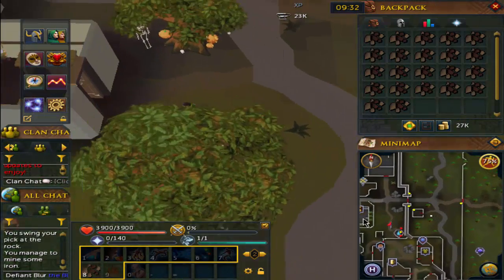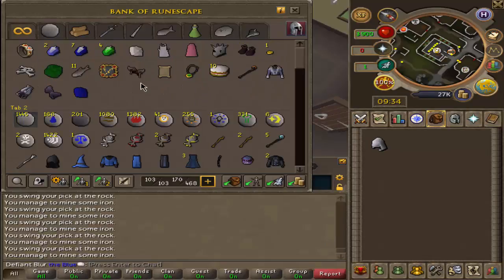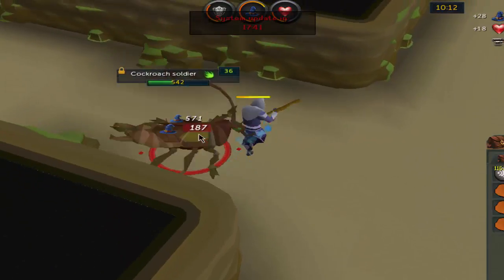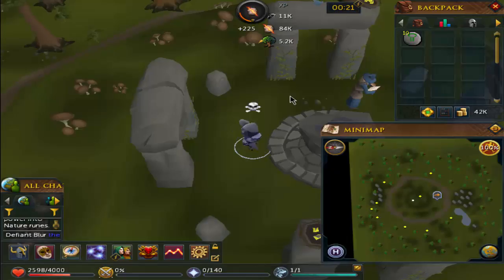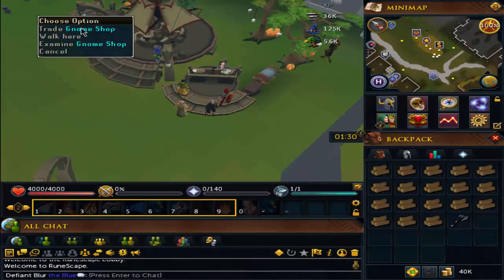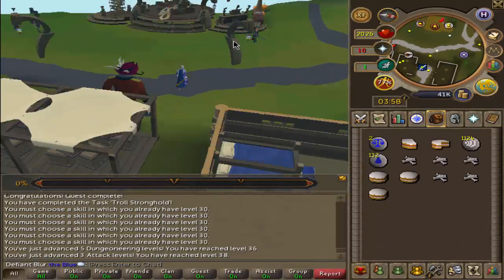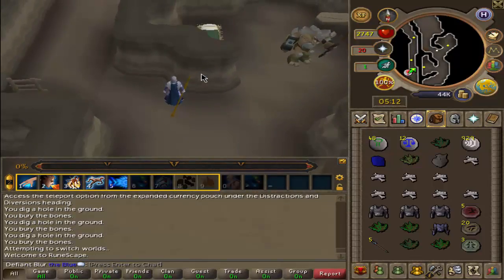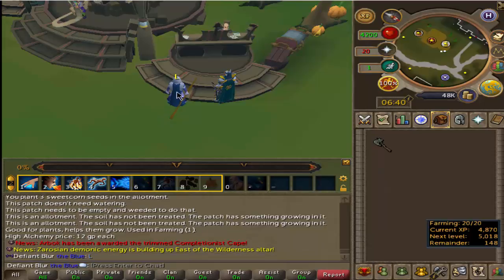[RS3] Iron Man - Farming For Basic Items Smh [S1 - E5]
This one is where I decide to do a couple of things I've been putting off, including some mining, super-heating etc. After doing it, I enjoyed skilling a lot. More soon, thanks dudes. Do my mannerisms piss you off? I'd love to know. Good talk.

 I do not own the game and this video is solely made in order to promote myself along with a game I've been playing for 10+ years. All the rights are reserved for Jagex LTD as they are the rightful company to award credit to for creation and maintenance of any Runescape products.